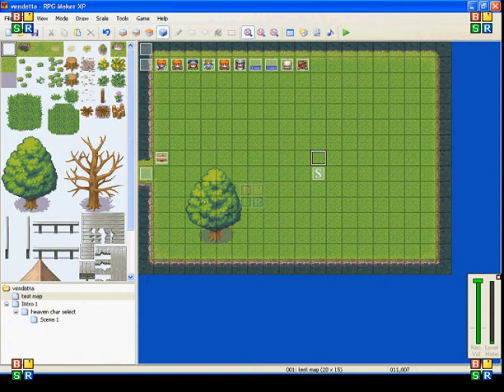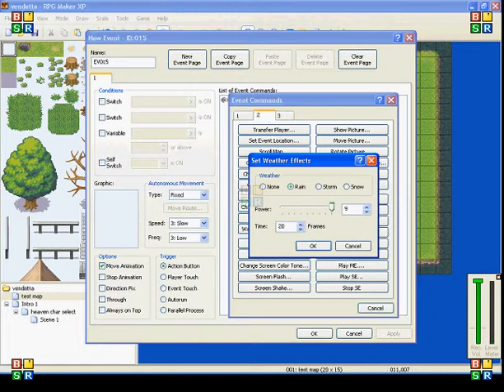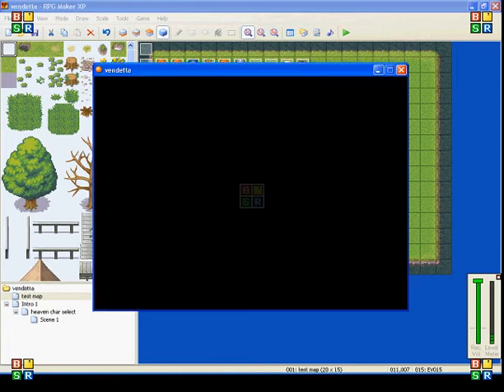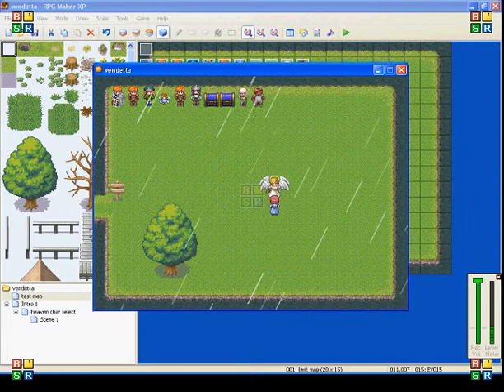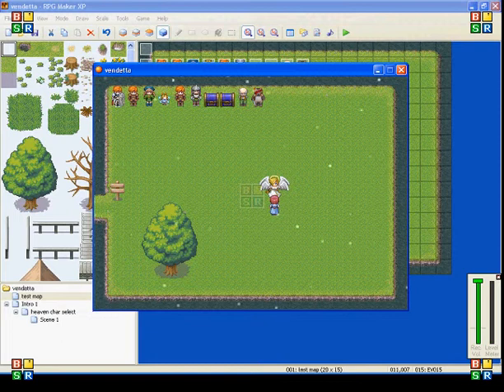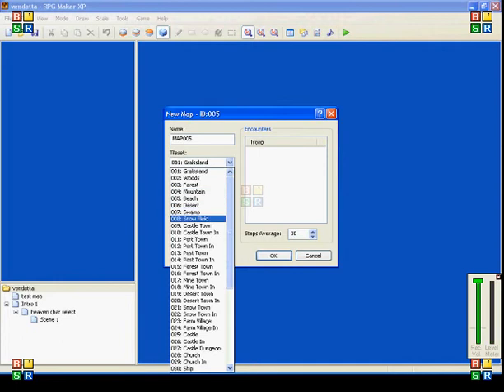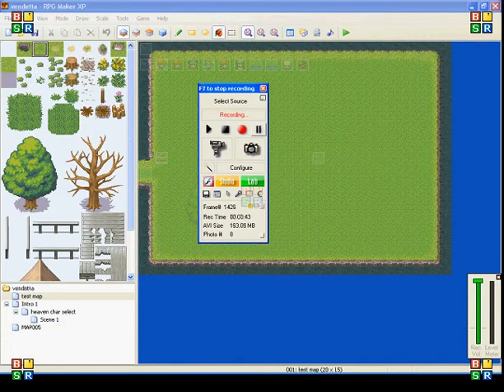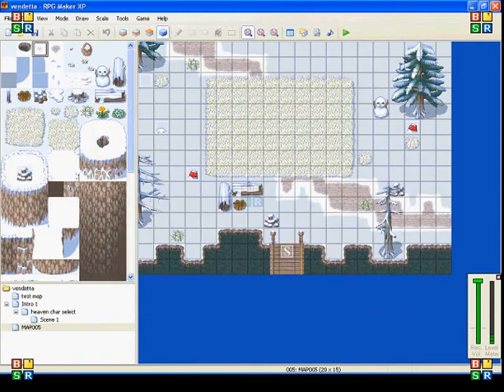Rpg Maker XP Event Command Tutorial: set weather efffects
An explanation of the set weather effects event command